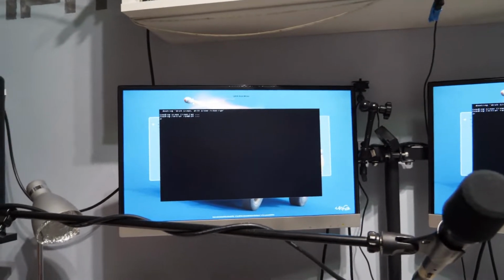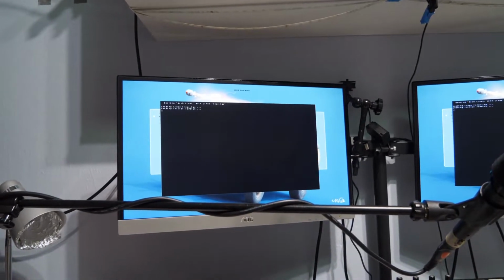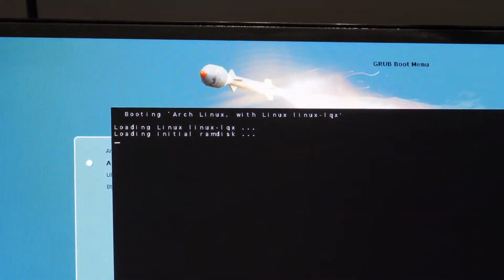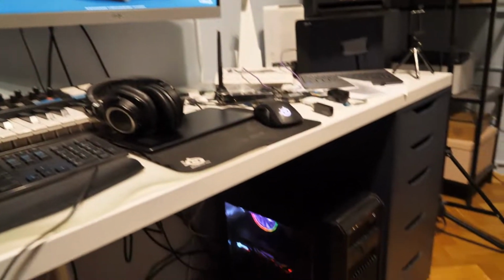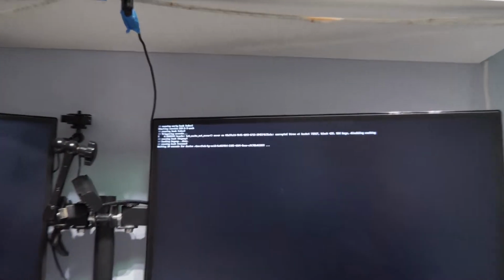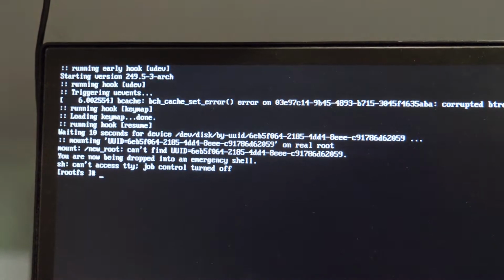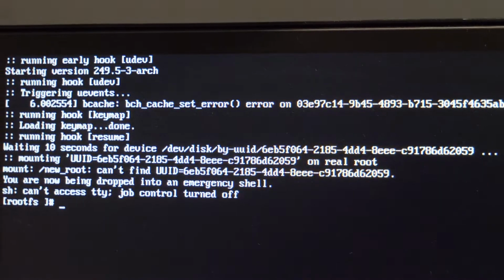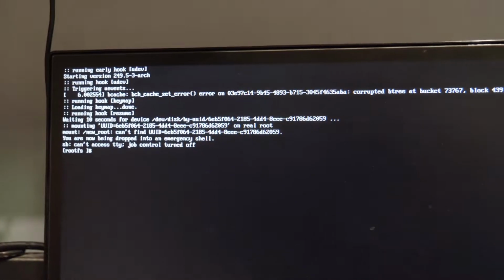Bcache + Btrfs DIED with NO hardware fault!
I was unable to confirm that the underlying SSD or HDD drives were having any issues. I don't know why Bcache got corrupted all of a sudden, making my root Btrfs filesystem unbootable as well.

I've had a 2-months old backup of the root partition (when I moved my Btrfs filesystem to Bcache).

No project data was lost, I had that on an a separate drive, on another Btrfs filesystem. And also I do incremental backups of that ever day.

If you want to learn why installing Arch Linux took me 3 days, here's a forum thread I've started when I got stuck:

Going forward I'll make better better backups to recover quickly from such failures.